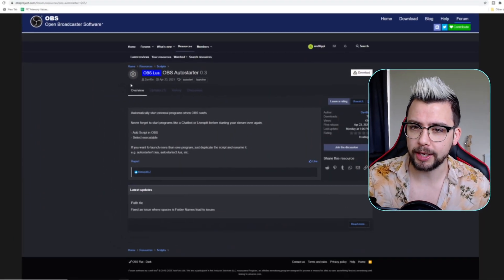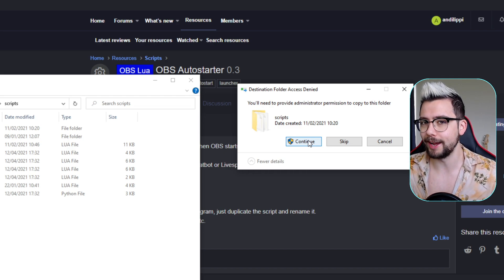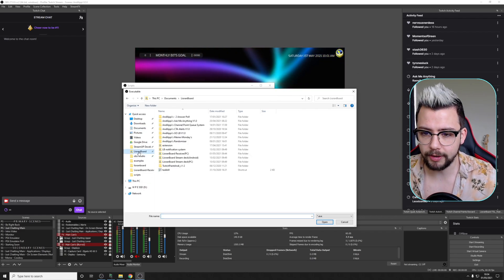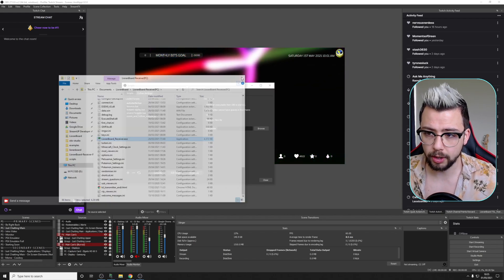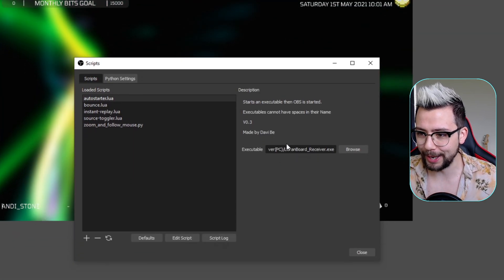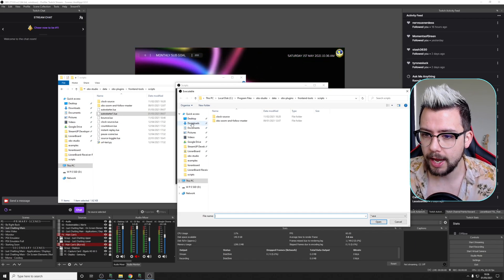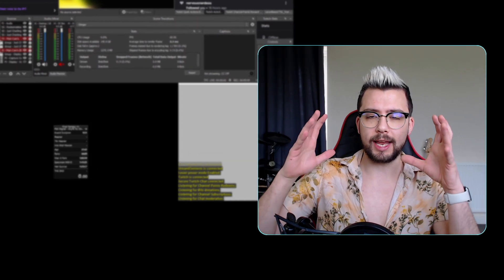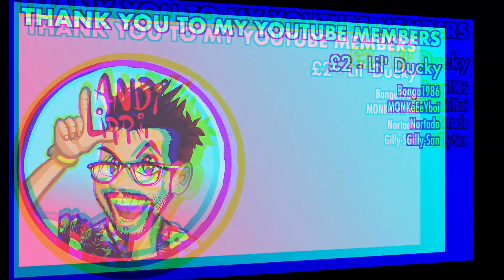Preparing For Your Stream Was NEVER THIS EASY - Automatically Open Apps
This handy little script will save you so much time starting up your stream. If you use programs like LioranBoard, Bikubot, Live Split, Touch Portal or anything else that runs along side your stream, this script will automatically start those applications when you open OBS! No more forgetting to open apps!

Upgrade Your Streams!

Tools I Can’t Create Without!

⏱️ • Chapters • ⏱️
0:00 • Intro / Demo
0:47 • Install / Download Script
2:08 • Setting it up in OBS
4:37 • Adding more than 1 program
6:25 • Roundup